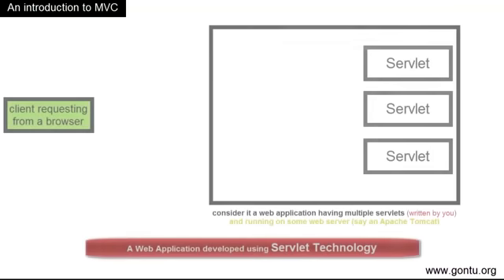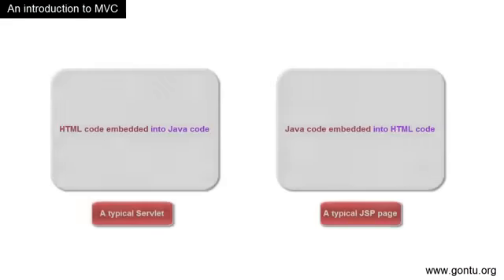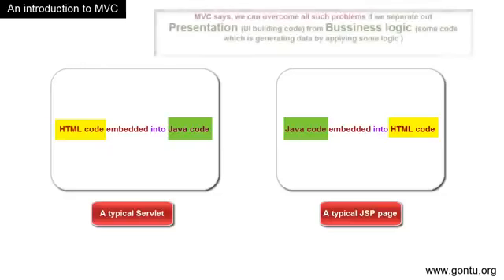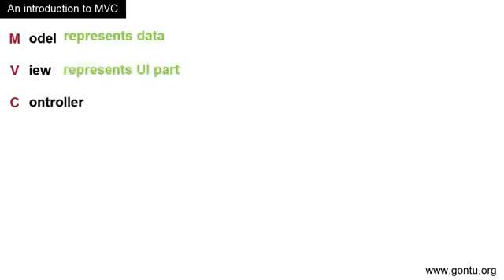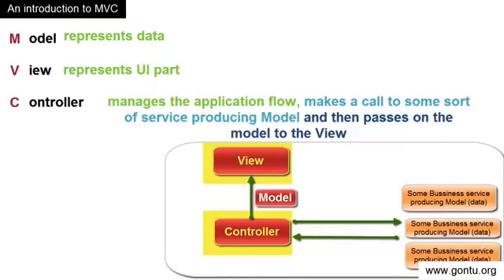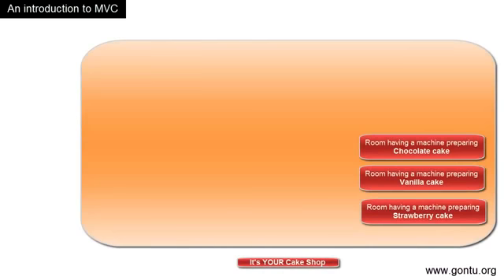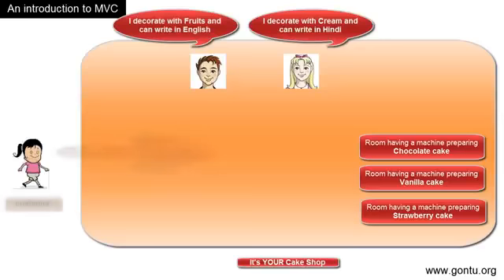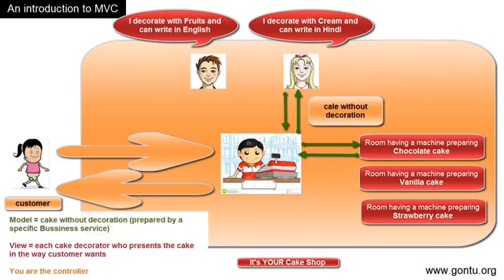Spring MVC Tutorials 01 An Introduction to MVC framework MVC Architecture